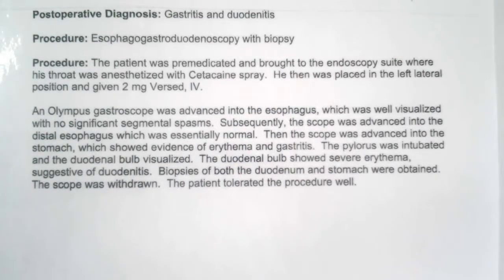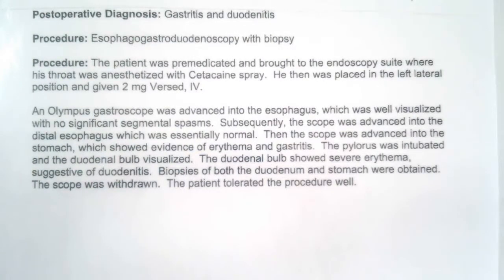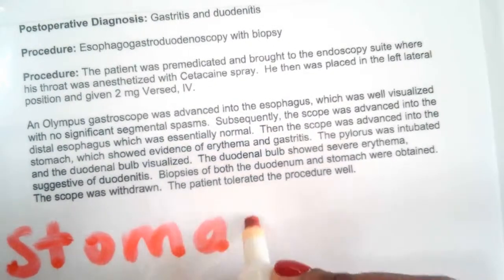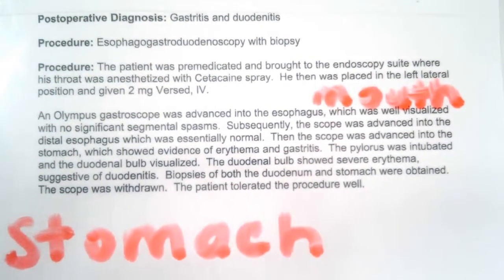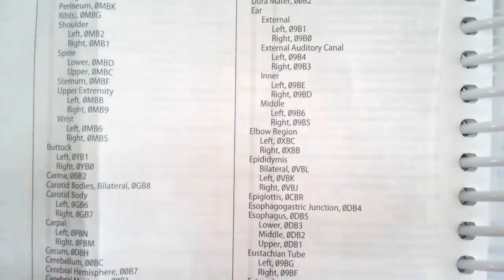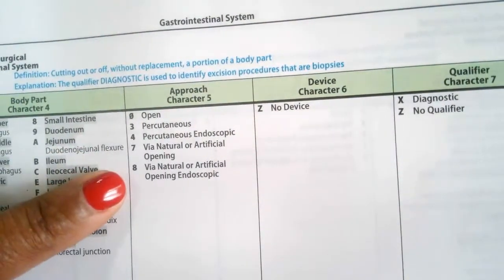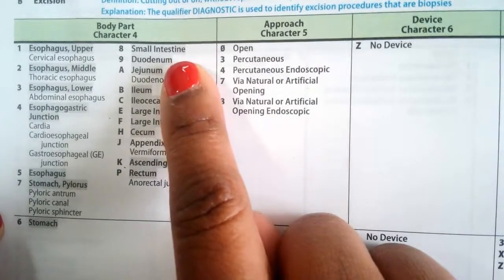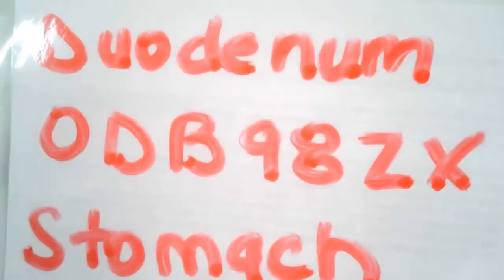ICD 10 PCS Dissecting an Operative Report #6